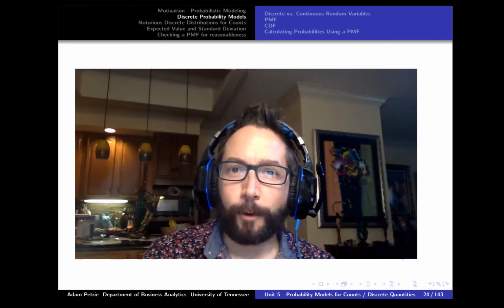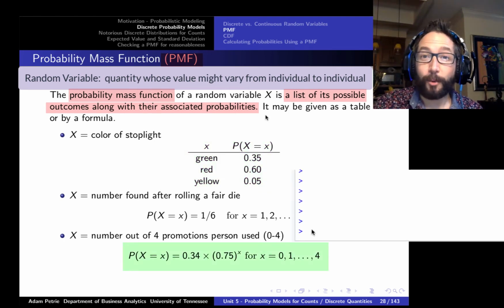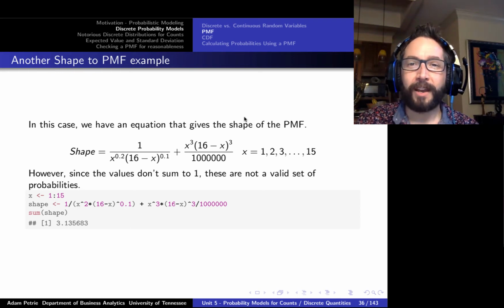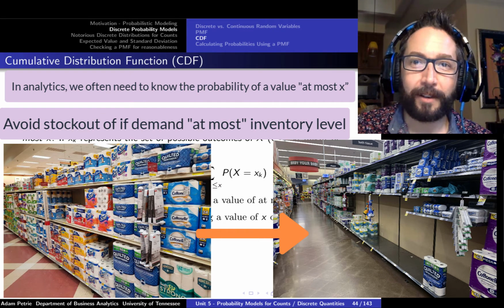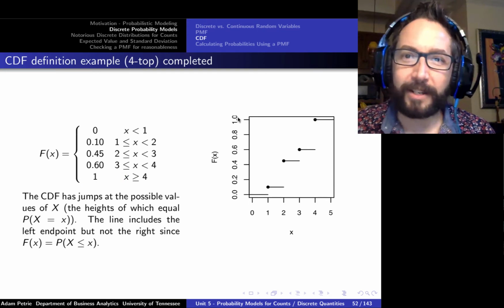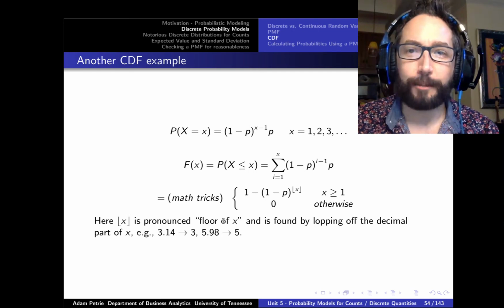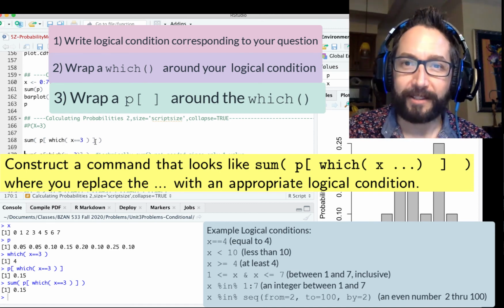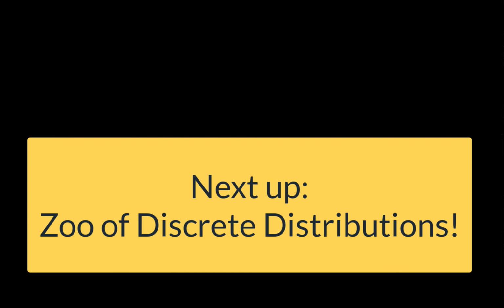Unit 5 - Part 2 - Probability Mass Functions (PMF)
00:00 - Intro videos
00:55 - Discrete vs continuous quantities
04:29 - Random variable X vs x
06:17 - Probability mass function definition and requirements
08:41 - Designing PMFs overview
09:37 - Designing PMF with a certain shape
15:49 - Shape to PMF procedure summary
17:52 - Visualizing a PMF
19:00 - Cumulative Distribution Function CDF  F(x)
26:38 - Telemarketer CDF - infinite sum over all possible x
29:53 - Wolfram Alpha and sums
32:50 - Using PMF to calculate probabilities - the sum( p[ which(x  *logical condition*) ] ) method
39:55 - Calculating probability with PMFs with infinite number of outcomes
41:57 - Barchart as fraction of sample space
44:07 - Exit video